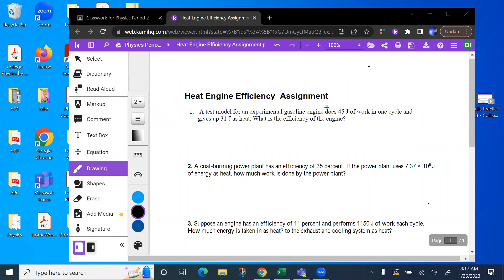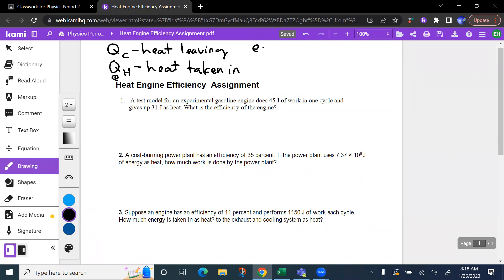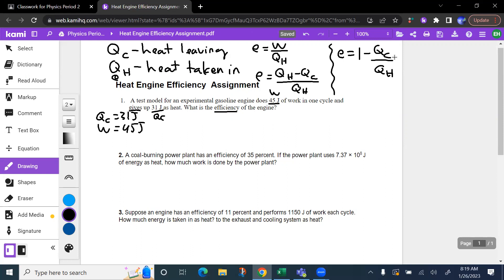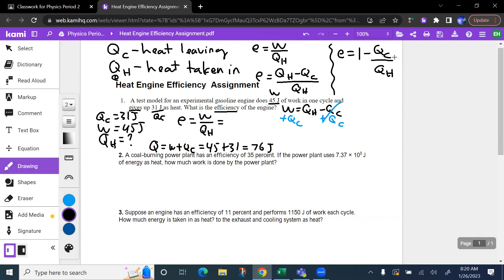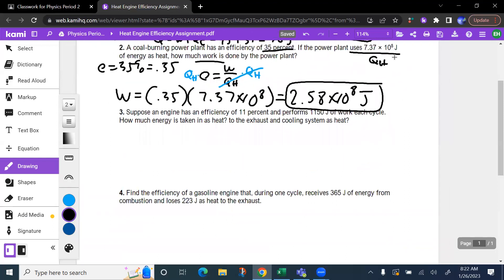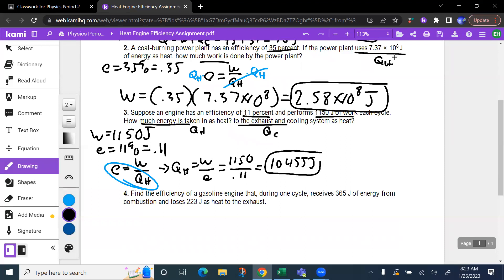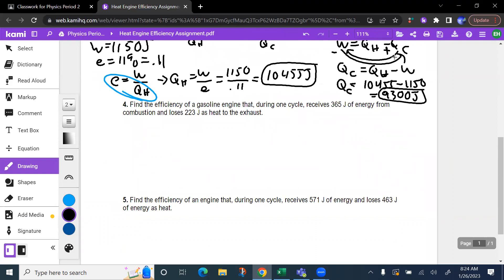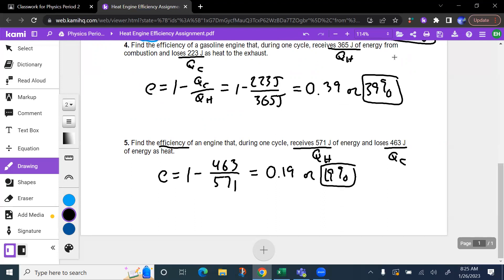Heat Engine Efficiency Assignment Tutorial